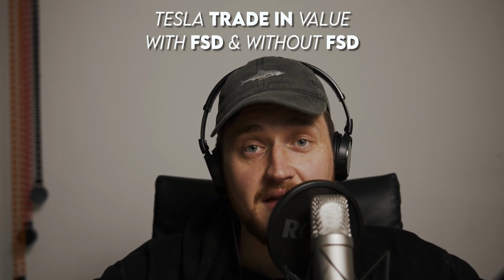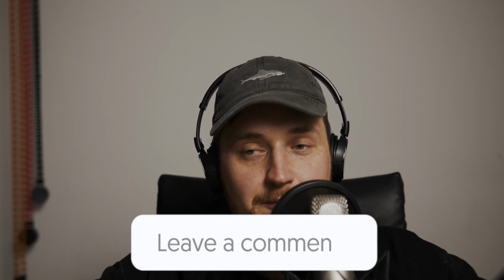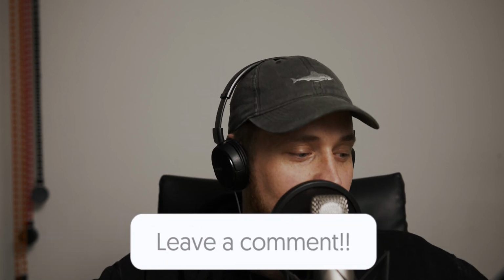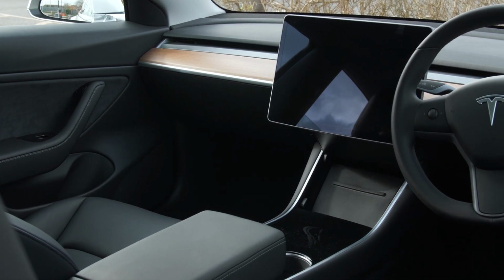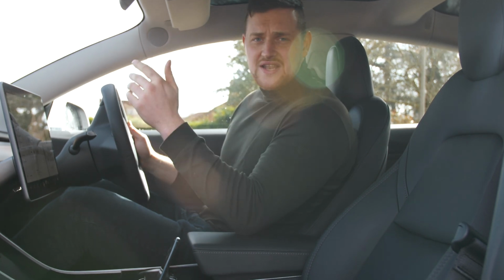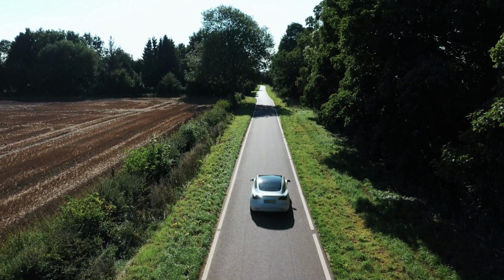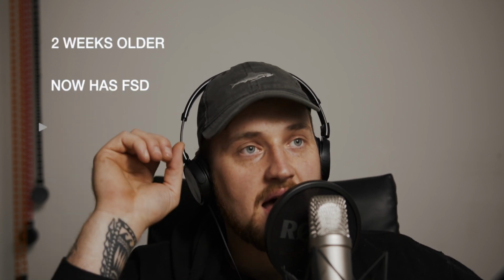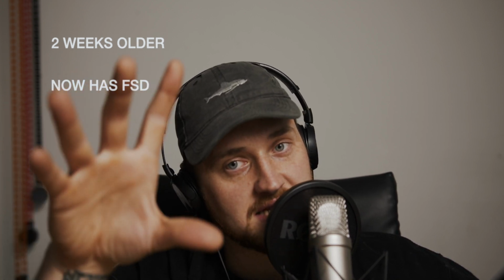How Much Do TESLA Value FSD ? Trade-in BEFORE & AFTER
Please share on Twitter

Do TESLA Value FSD ? Trade-in BEFORE & AFTER

So a few weeks back i got a trade in valuation from Tesla in the UK. I wanted to trade in or sell my Tesla model 3 standard range plus and get a model X. My 2020 model 3 came back with a valuation that was really low, so i had the idea of purchasing Full self Driving for my car, the reason for that is i see it as a potential long term investment.

After purchasing it i remember hearing a lot of noise on Twitter that nobody values FSD on a used market and it was a waste of money, so it had me wondering , does Tesla value FSD ? So i decided to go through the Trade-in process again but now with the Full self driving purchased on the car and installed.

Do Tesla value FSD the same you purchase it for ?